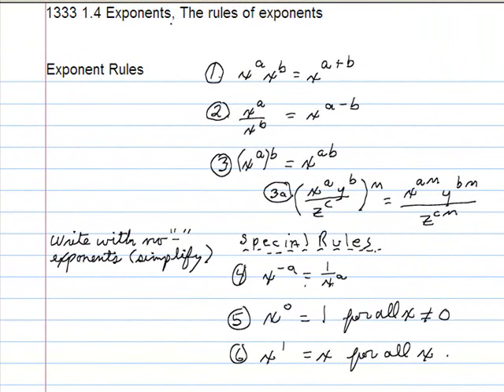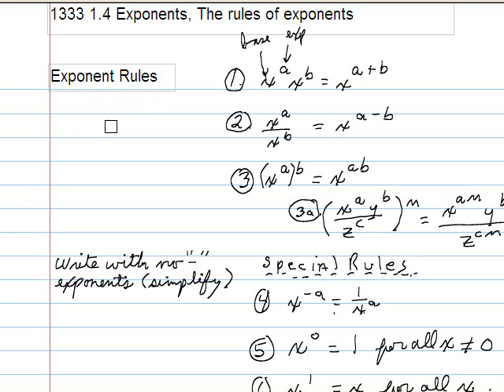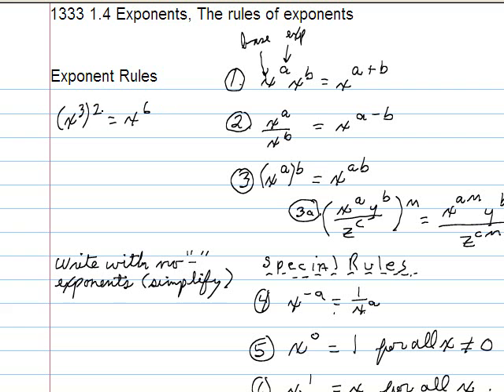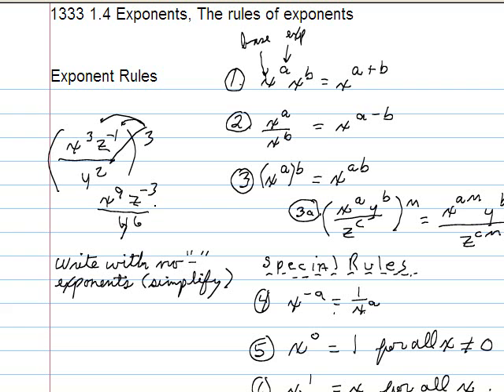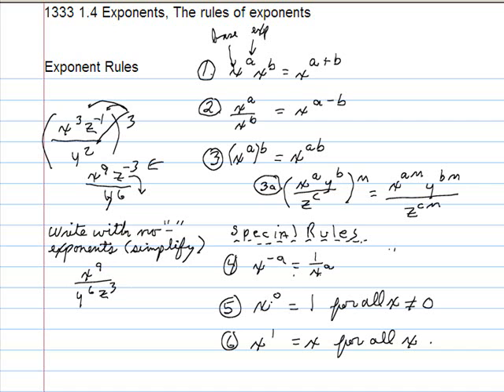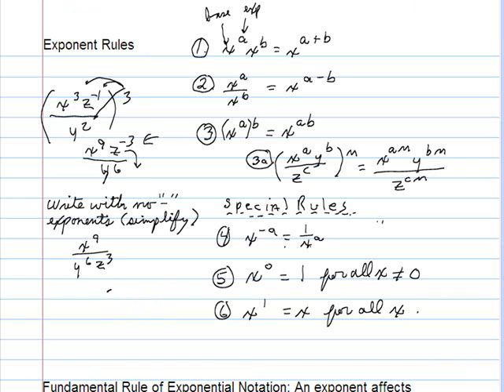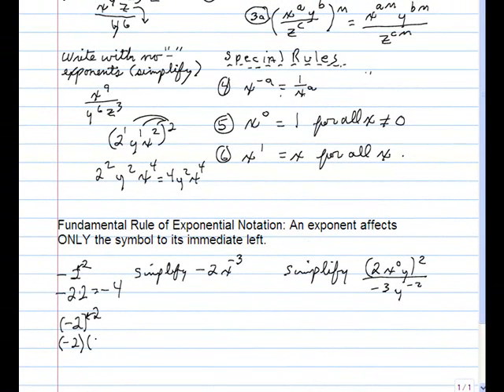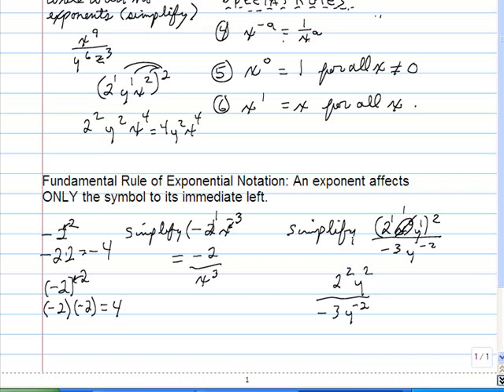1333 1 4 Exponent Rules